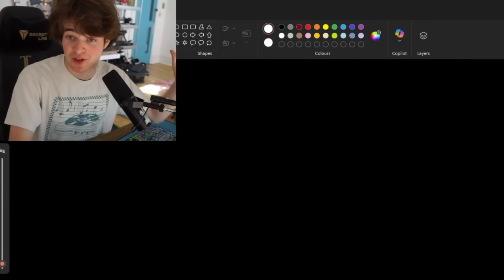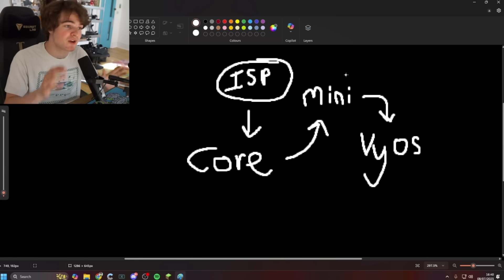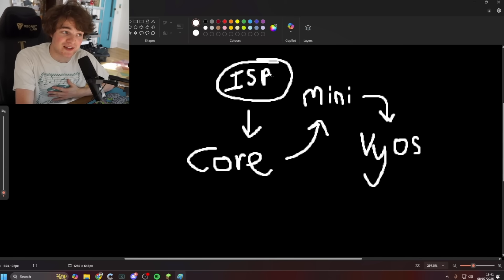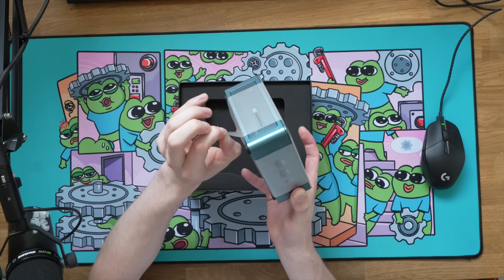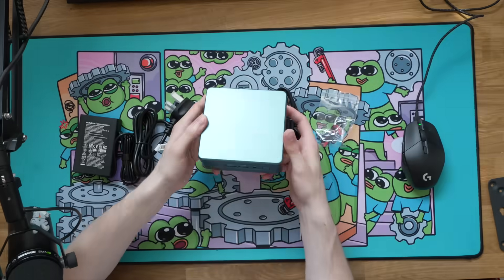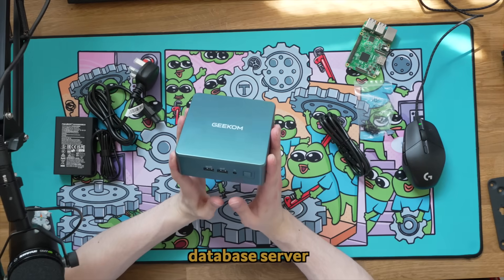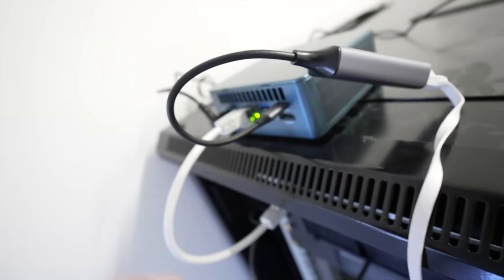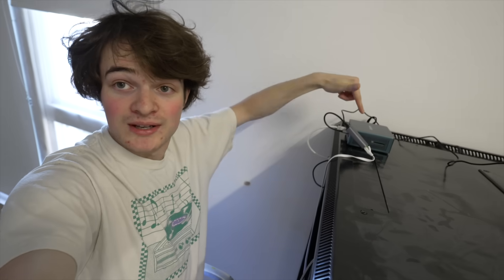This Mini PC SAVED my Hosting Company!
In this video I used a Geekcom Mini PC to stop my network from overloading saving the very loved very epic play hosting!

US Amazon
UK Amazon

Editor: @smidgezz

Massive thank you for sponsoring this video geekcom now I will use this money to buy so many more servers!! please sponsor me again please please please.